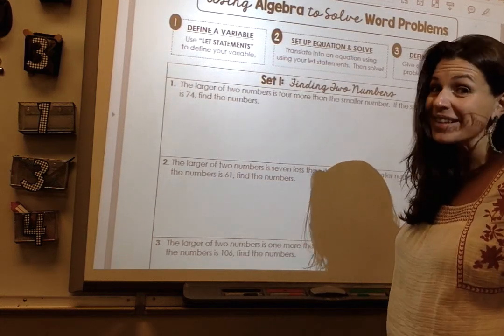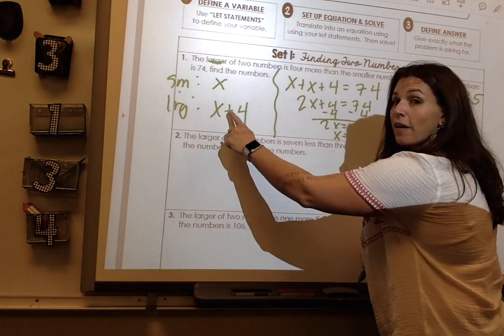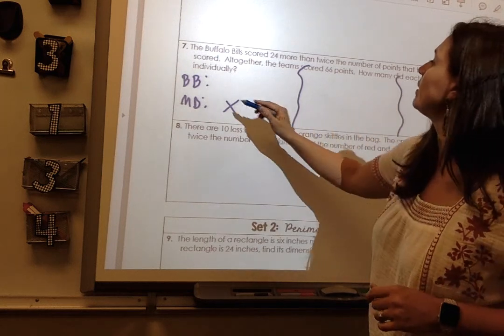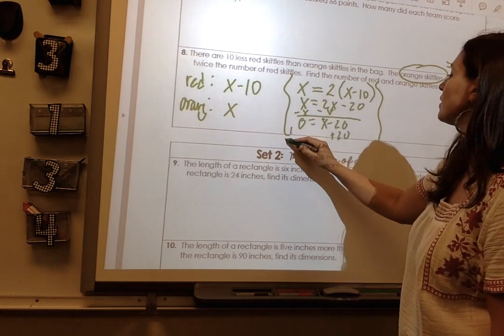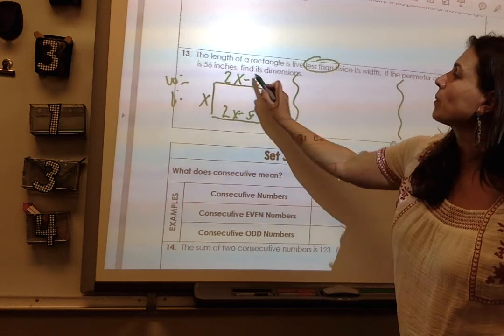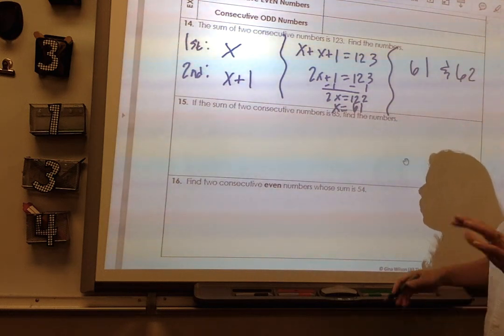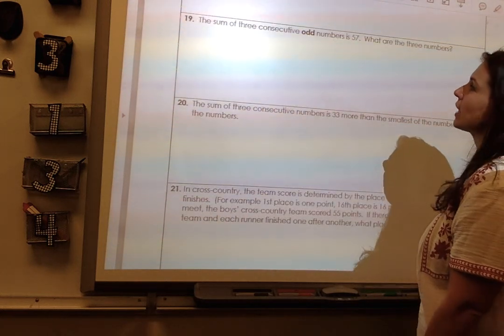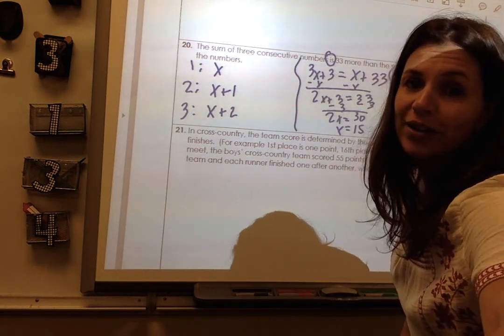word problems 1 alg1